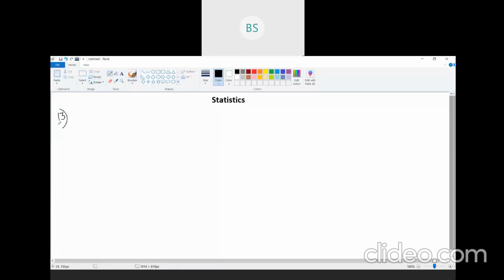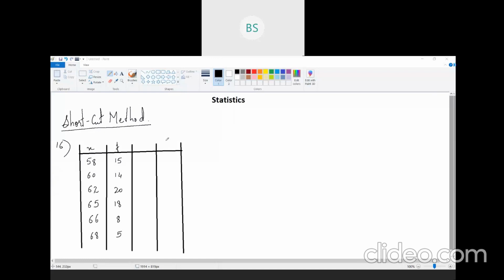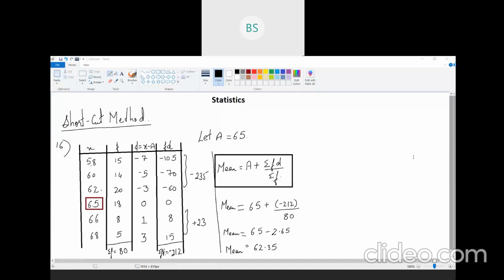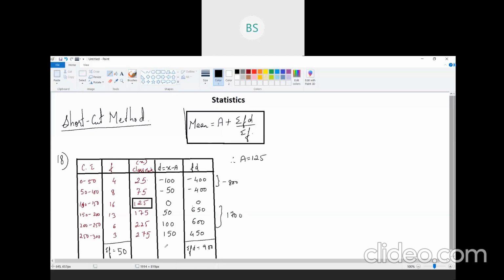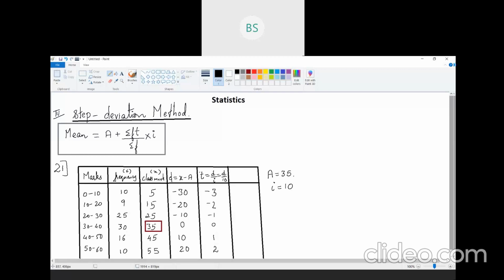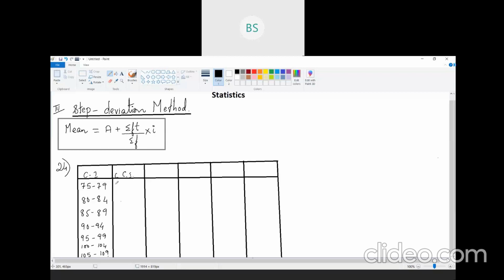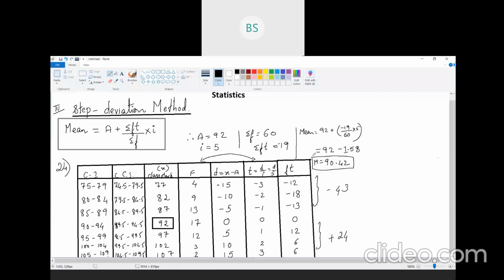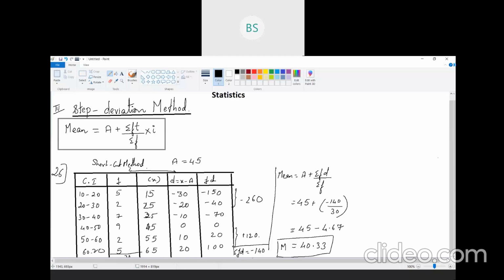X Mathematics ( Lesson no. 25 ) - II